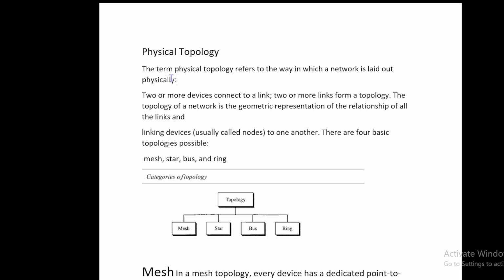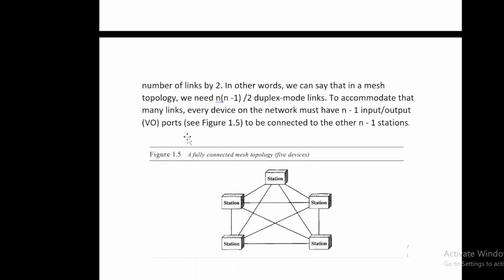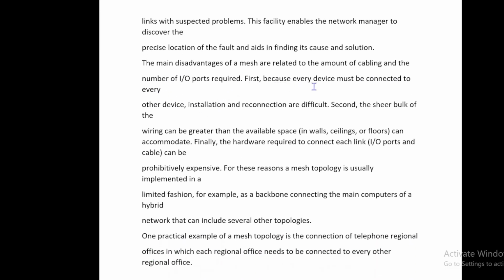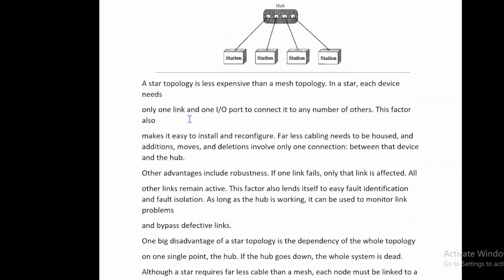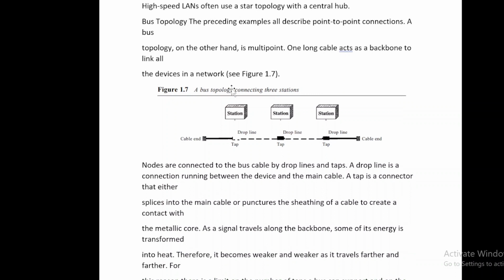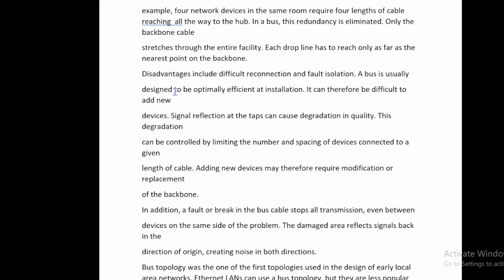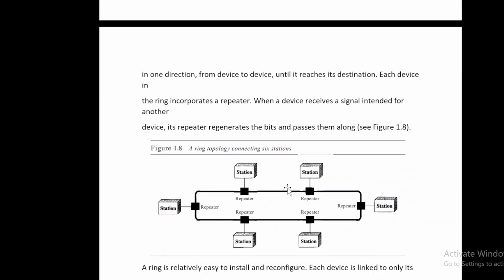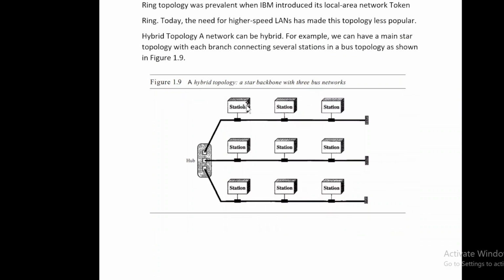#03 DATA COMMUNICATIONS & NETWORKING |four topologies| Forouzan 4th edition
These videos are especially designed for those who want to learn quickly without wasting a second, and for those who prefer listening as an audio experience. If you enjoy the content, please let us know, and we will create a complete playlist for you.
Welcome to "03 Introduction DATA COMMUNICATIONS AND NETWORKING PART 3 | Forouzan 4th edition"! In this informative and engaging video, we dive into the exciting world of data communications and networking, providing you with a solid foundation to understand the fundamentals.

Whether you're a beginner looking to explore the basics or someone seeking to refresh their knowledge, this video is perfect for you. Join us as we break down complex concepts into easily digestible explanations, ensuring that you grasp the essentials of data communications and networking.
data communication and networking forouzan 4th edition
data communication and networking by behrouza a forouzan 5th edition